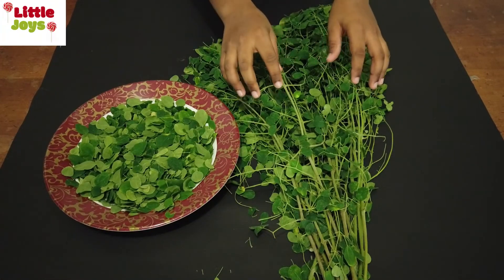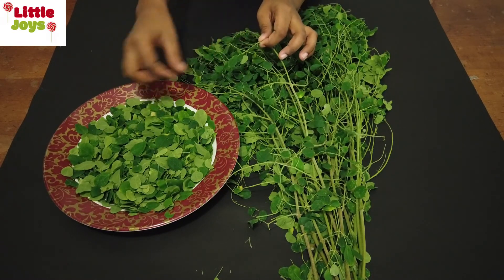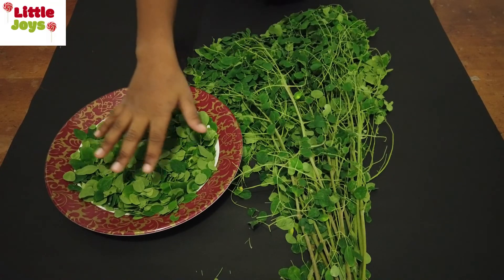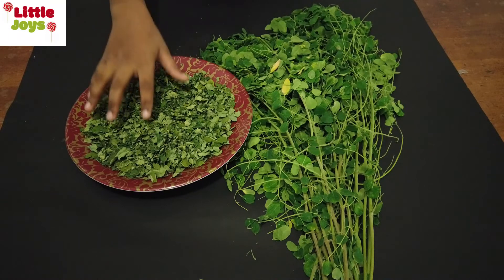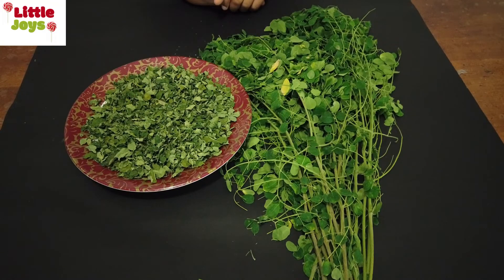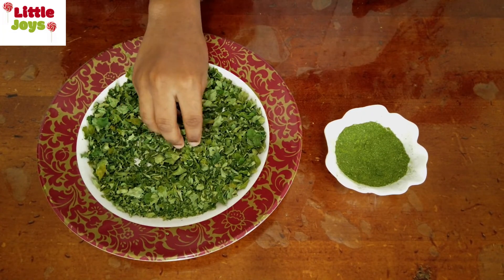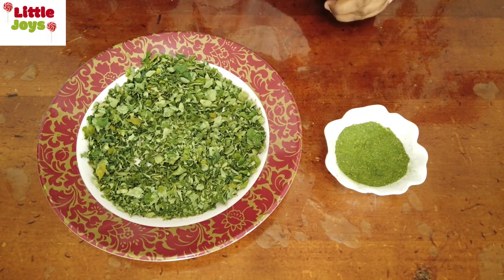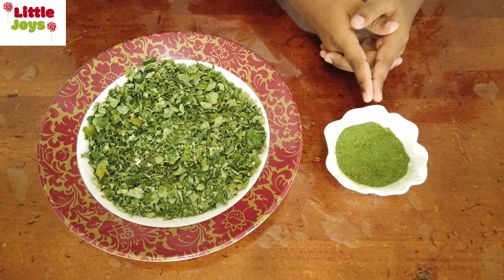The Miracle Tree | Ep-30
Processing of Natures Multivitamin powder by Little Joys (Krist & Ken)